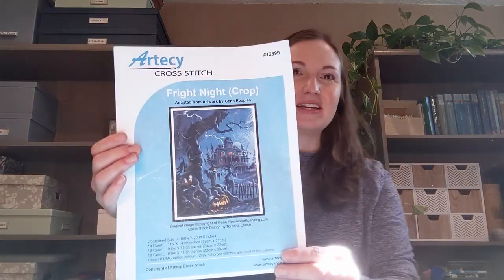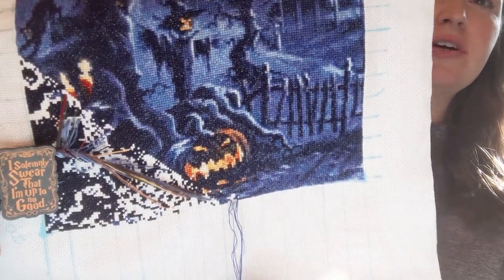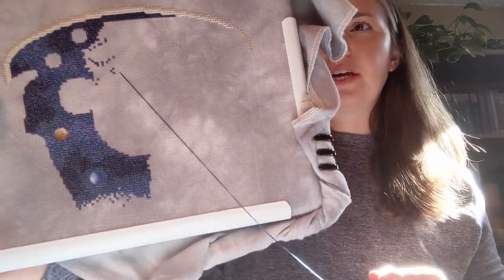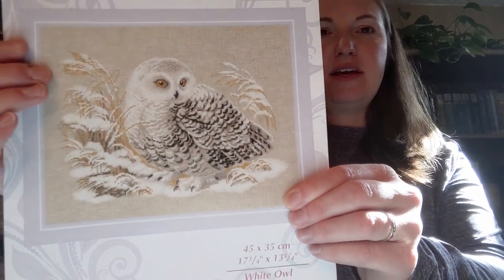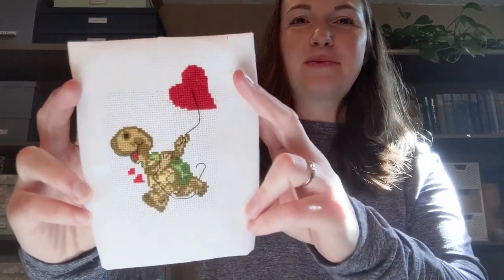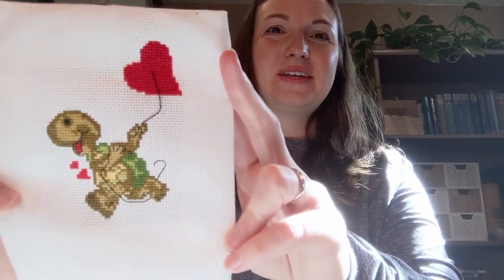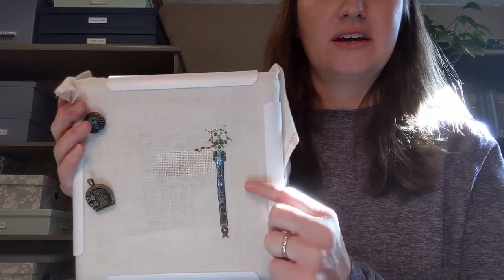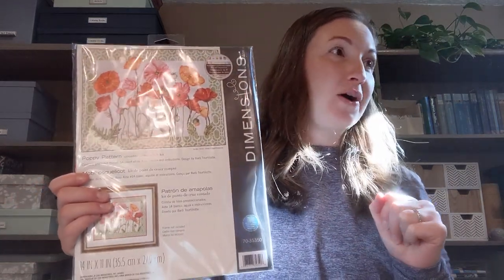Flosstube #39 February Update: WIPs, a little start and finish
Turtle from Suzy's Zoo With Love - Leisure Arts Leaflet 228